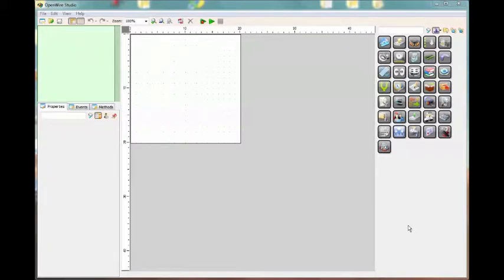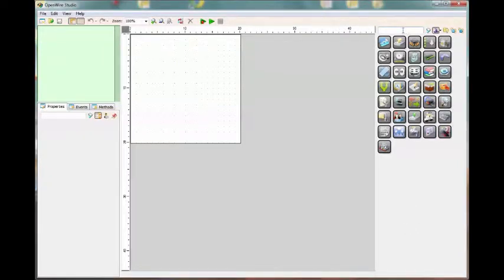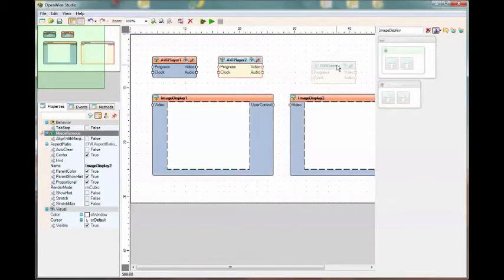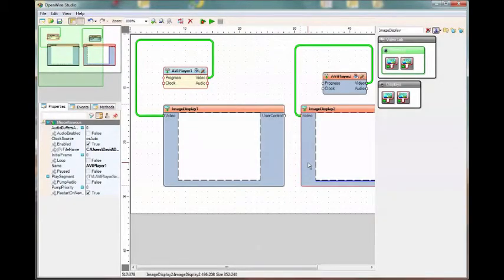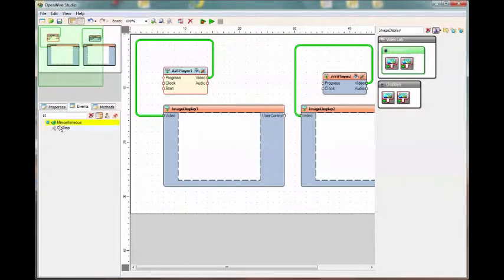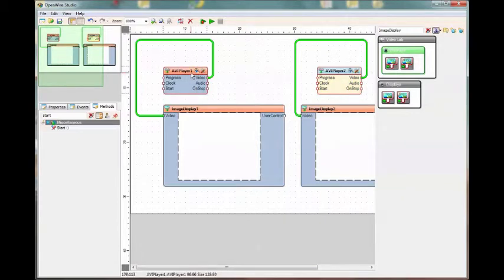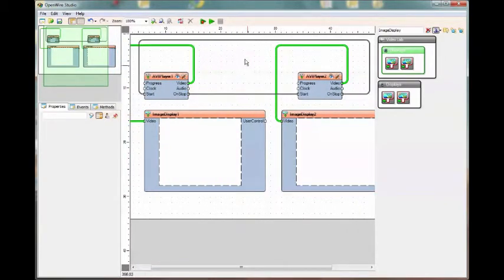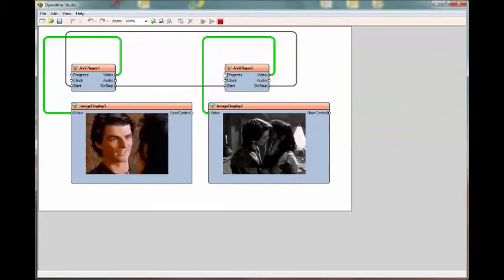OpenWireStudioDemo3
Demo of OpenWire Studio Event and Method Pins